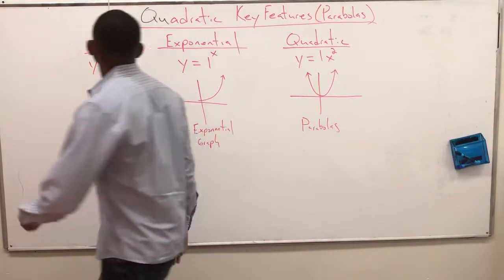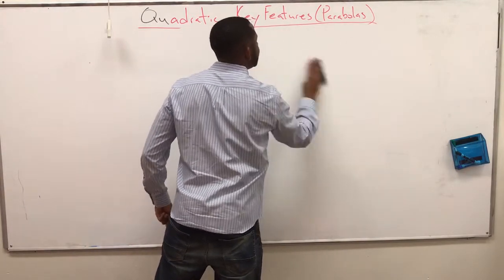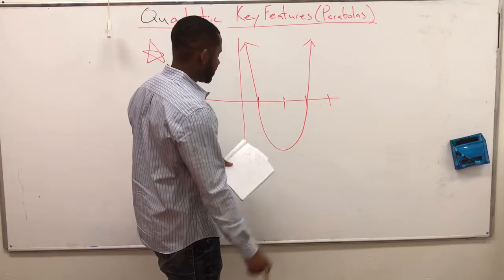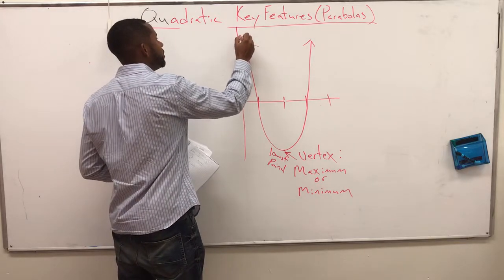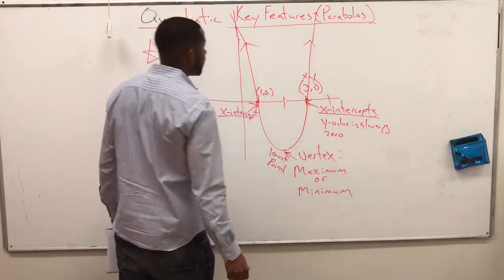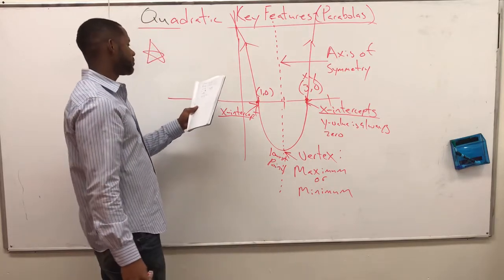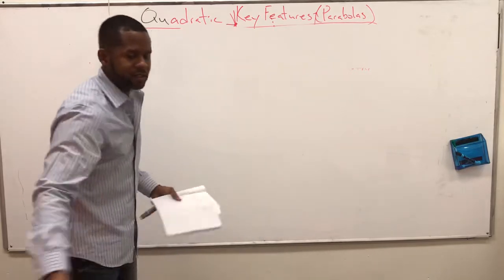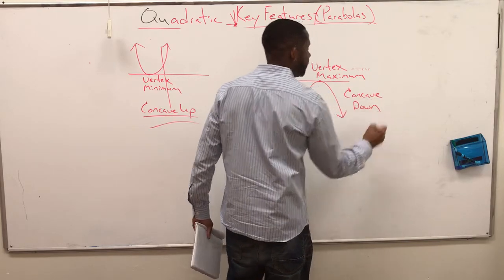Quadratic Key Features